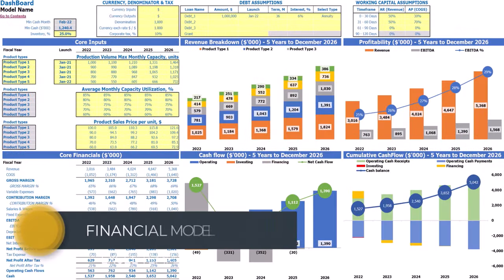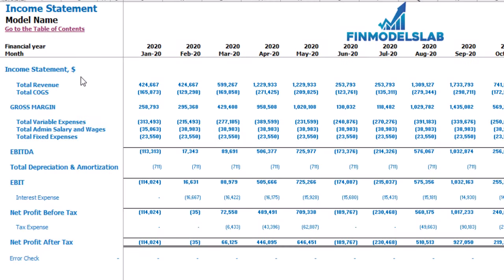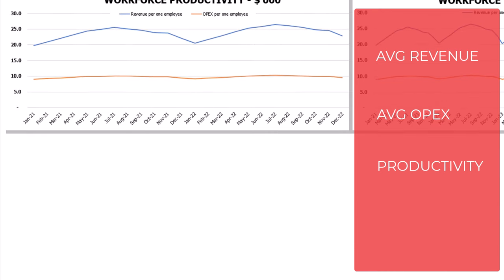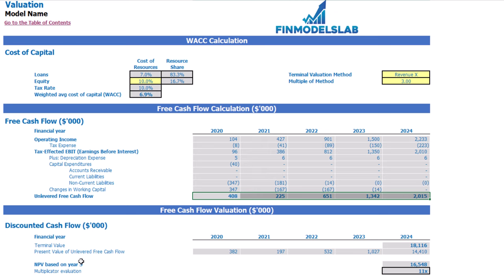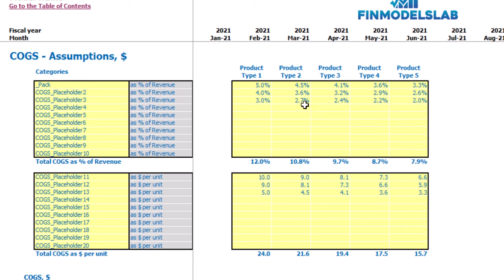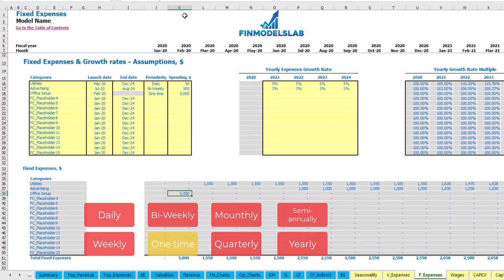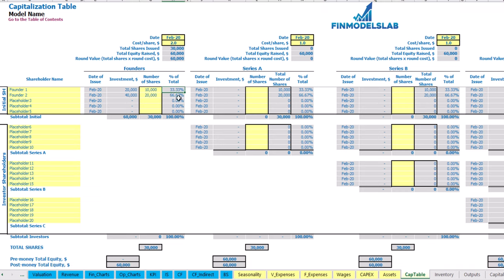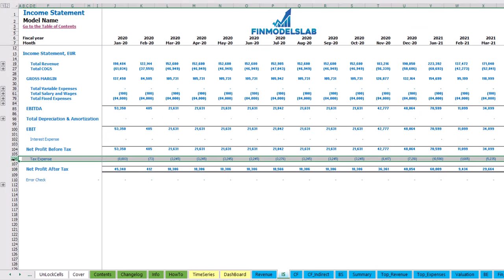Financial Model in Excel How To Guide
Manufacturing Financial Model in Excel How To Guide